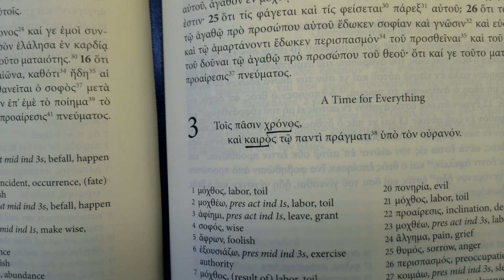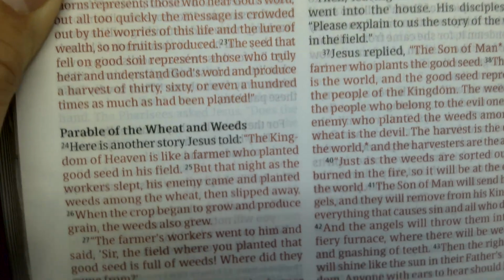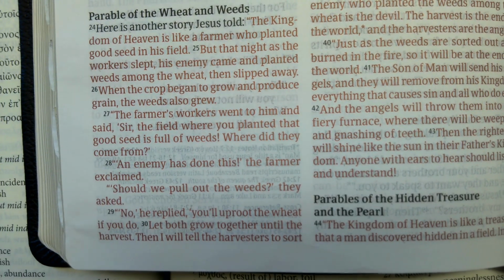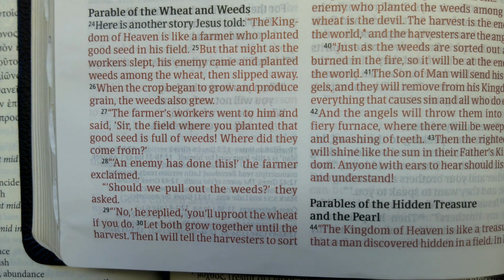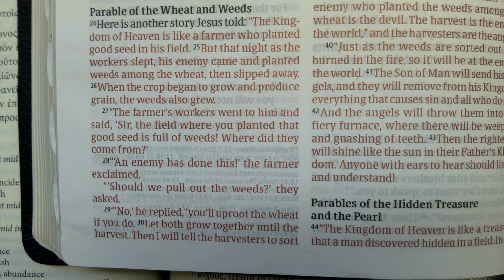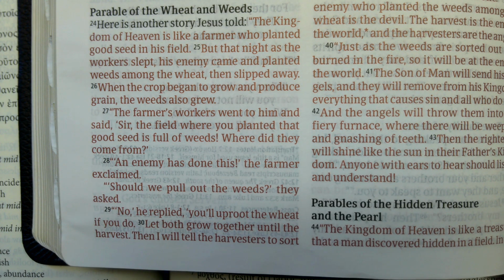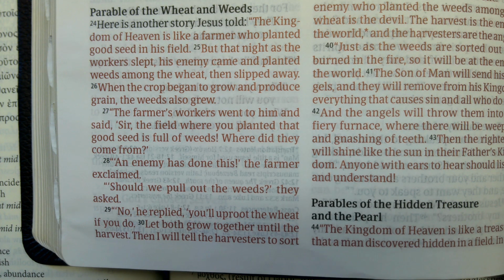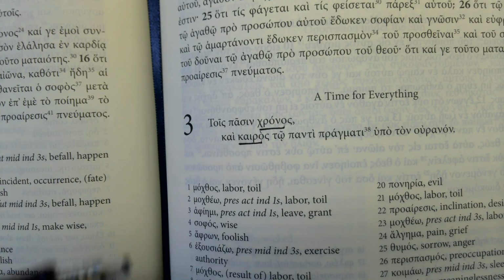Ecclesiastes 3:1 Devotional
This devotional is for a Greek class to ponder and think about.